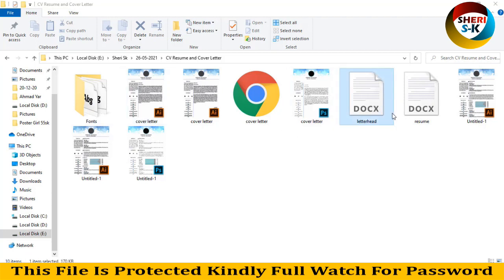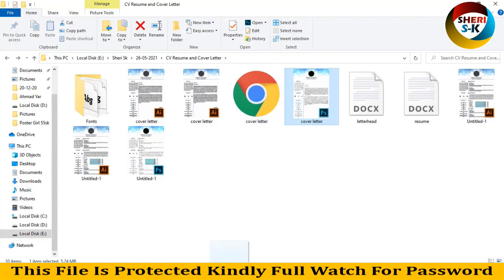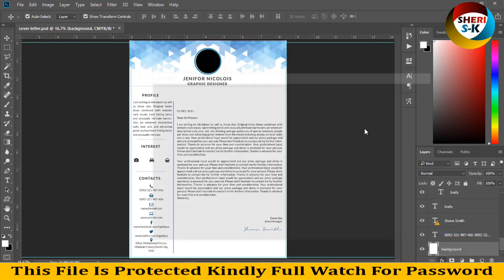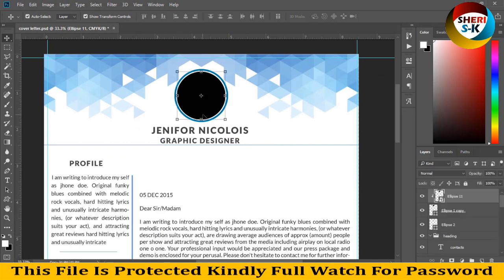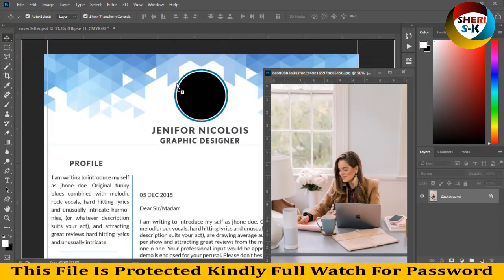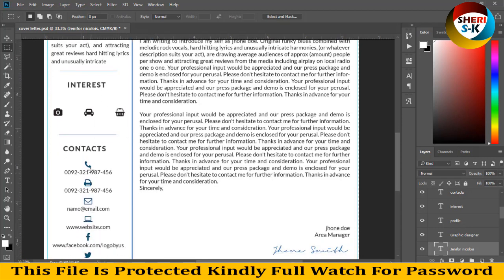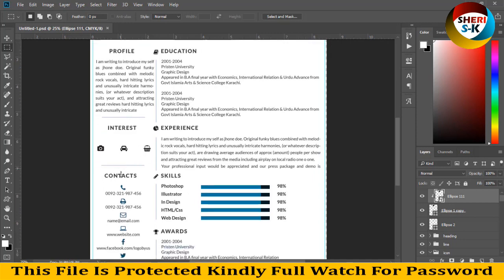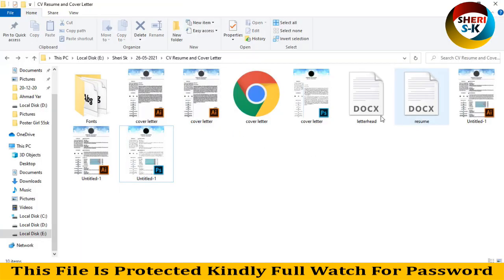CV Resume And Experience Letter Templates Download In PSD AI DOCX Files |English| Photoshop Tutorial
Photoshop Files Templates
Brochures Templates
Business Cards Templates
Tri-Fold Templates
T-Shirts Templates
Bi-Flod Templates
Frames Templates
Book Cover Templates
Infographic Templates
Wedding Album Cover Templates
Professional Stationery
Youtube Thumbnails Templates
Certificate Templates
Banners Templates
Stickers Templates
Logo Templates
Letterhead Templates
Flyers Templates
Poster Templates
Cv Resume Templates
Slideshow Templates
Promo Templates
Logo IntroTemplates

CV Resume And Experience Letter Templates Download In PSD AI DOCX